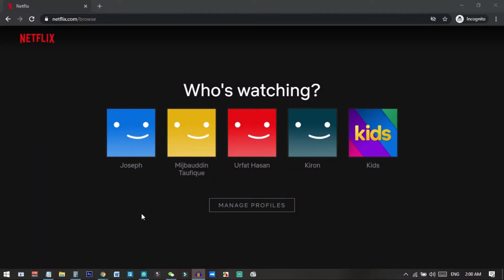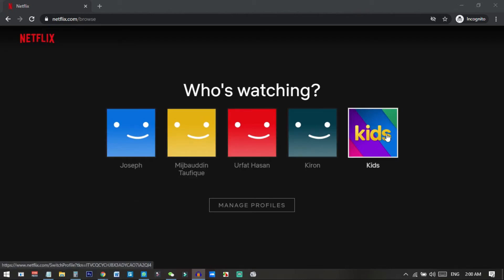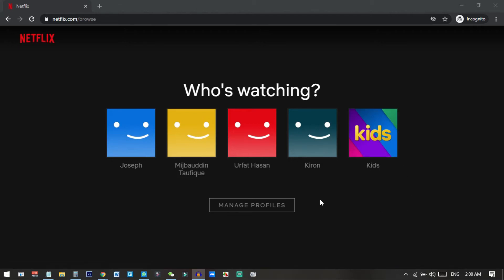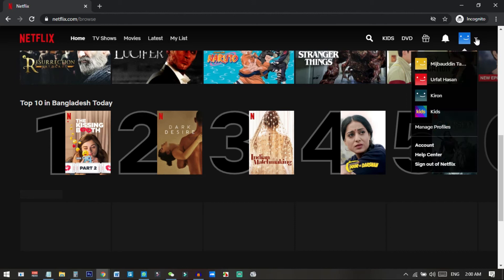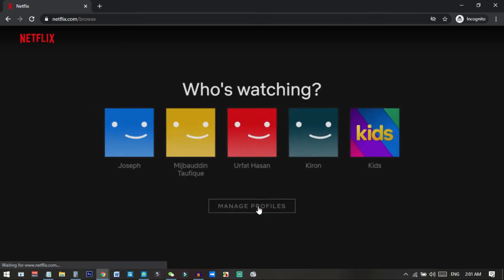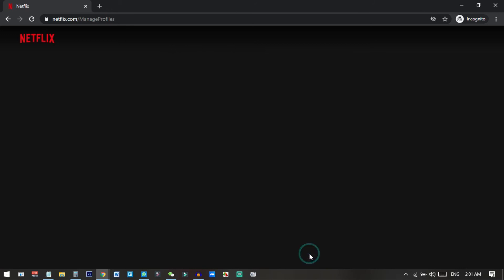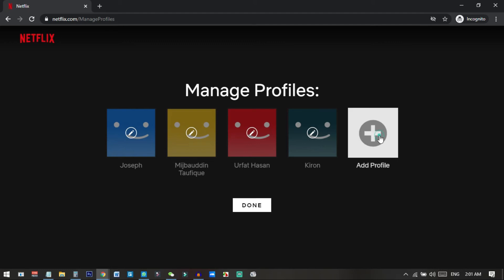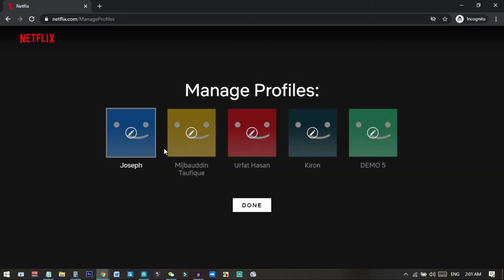How to Watch Netflix on More Than 4 Screen at a Time 😍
In this video i will show how you can bypass Netflix screen limit and use Netflix on more than 4 device ! how to use netflix on more than 4 devices  .This is very easy tips. I hope you like it if you are a Netflix user.

Steps to Use Netflix on more than 4 Device:

✅ First login to Netflix account then go to manage profiles.
✅ Then click on the kids profile pen icon.
✅ Then Delete the Kids account
✅ Then Use the Free Space to add the new profile
✅ Now use it!

▬ Social Media ▬▬▬▬▬▬▬▬▬▬▬▬▬▬▬